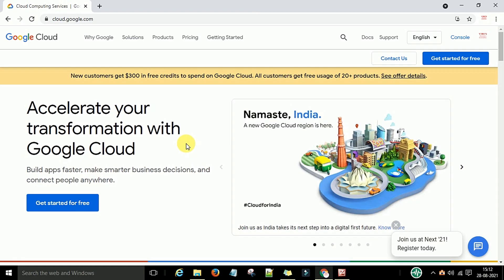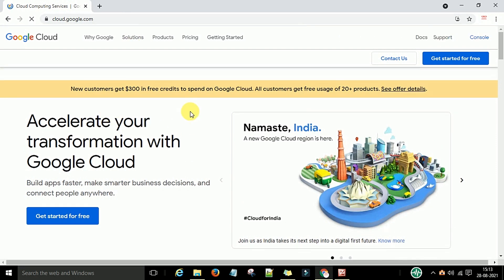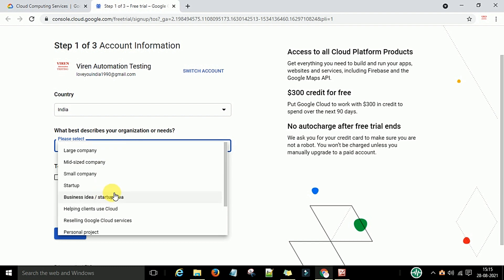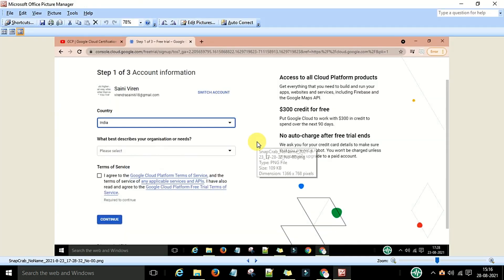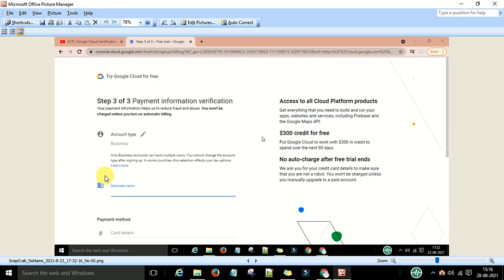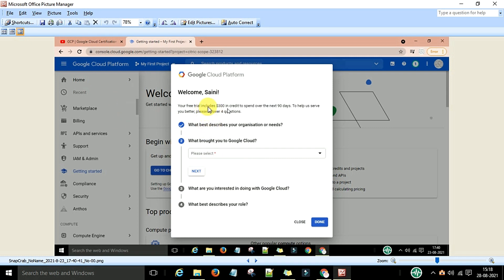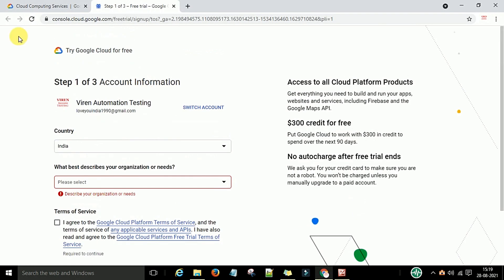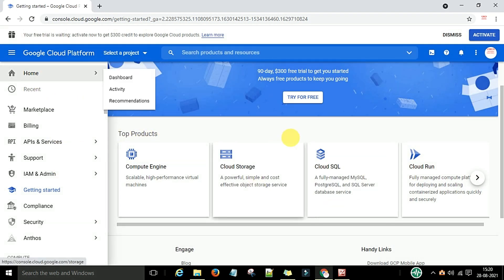$300 Free Credit: Create Google Cloud Account free | How to activate GCP Free Trial account | 90 day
Hi ALL,
This video will take you through the below steps-
1. Google cloud Registration step by step
2. How to get free $300 for GCP
3. How to do payment and get free trial version for practice